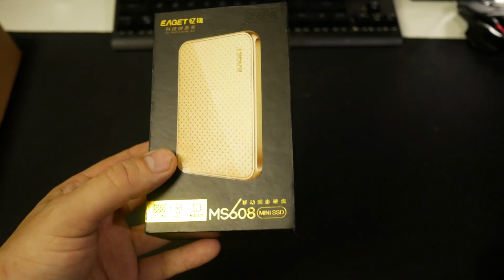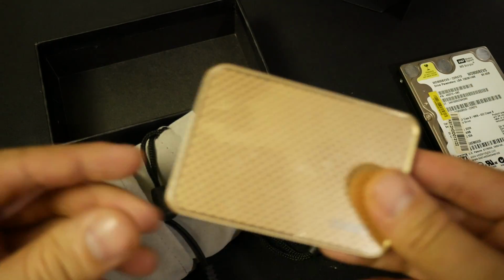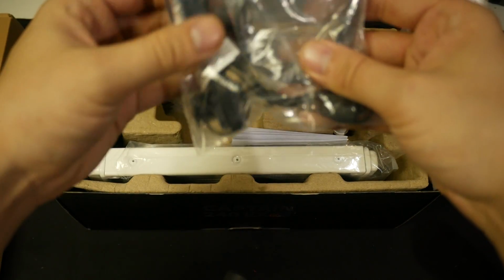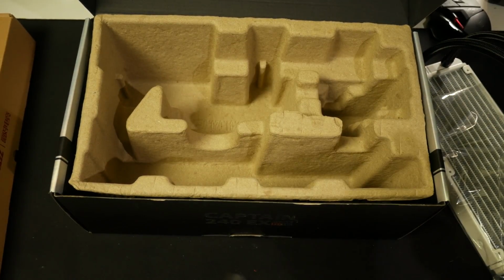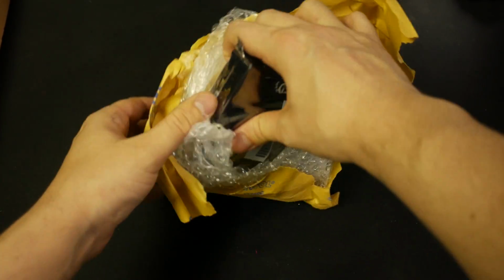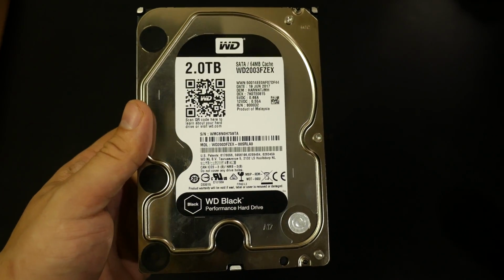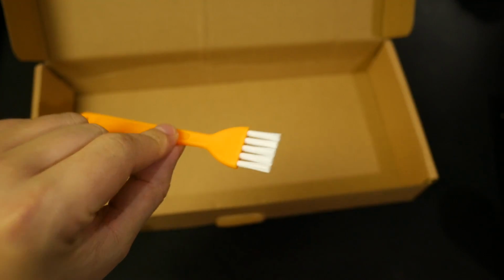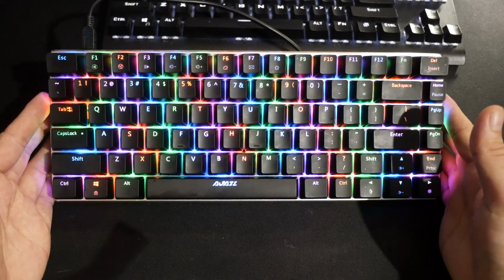Unboxing Stuff - Deepcool Captain 240EX RGB White, Ajazz AK33 keyboard, EAGET MS608 USB SSD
Welcome to the first episode of Unboxing stuff - Today I will be unboxing the Deepcool Captain 240EX RGB White 240 Aura Sync Aio, The Ajazz AK33 Zorro Blue Keyswitches 75% Gaming Mechanical Keyboard and the EAGET MS608 120GB 240G High Speed USB 3.0 External Solid State Drive Encryption SSD Hard Drive. A huge shout out to Banggood and deepcool for sending them over.

I will also be back with reviews with all the products show today.

DeepCool Captain EX RGB US UK